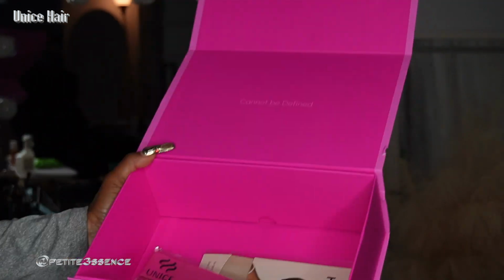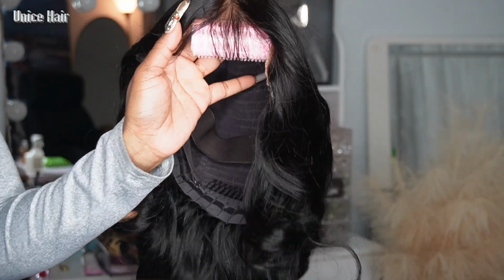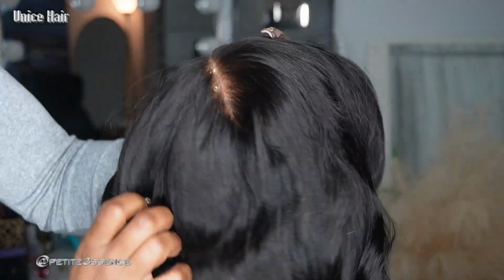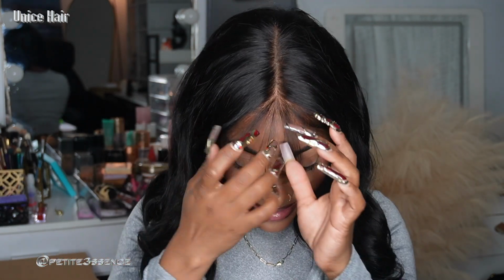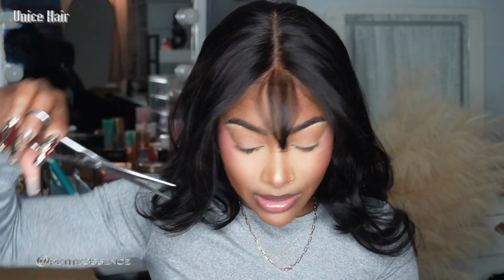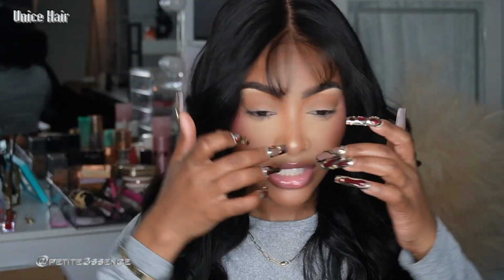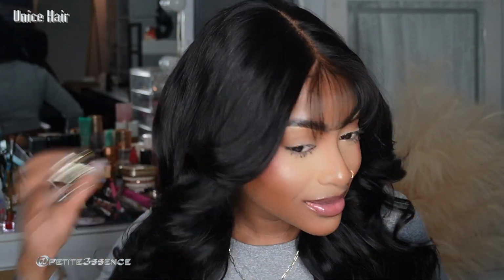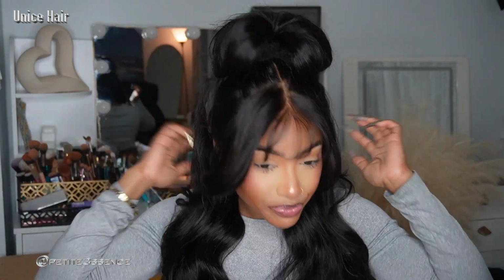My FAVOURITE Glueless curtain bang wig ft. Unice Hair | PETITE-SUE DIVINITII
UNICE 7x5 Bye-Bye Knots Fluffy Natural Loose Wave Curtain Bangs Wig
●▬▬▬▬▬▬▬▬♛UNICE Hair♛▬▬▬▬▬▬▬▬●